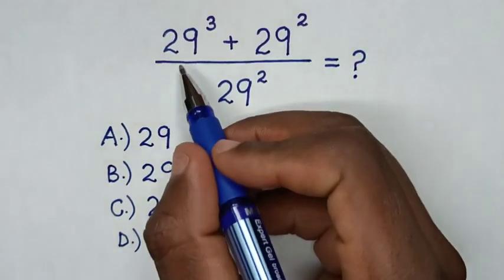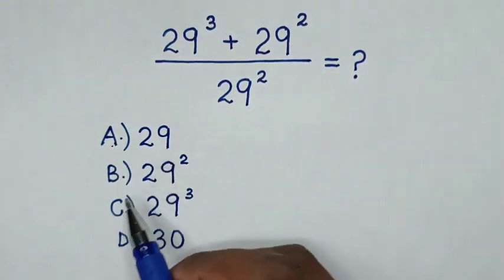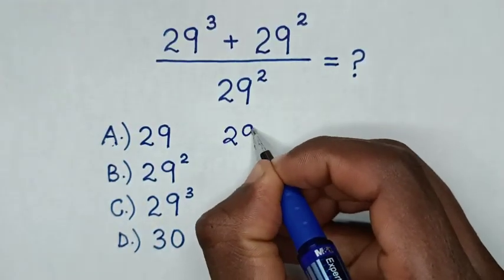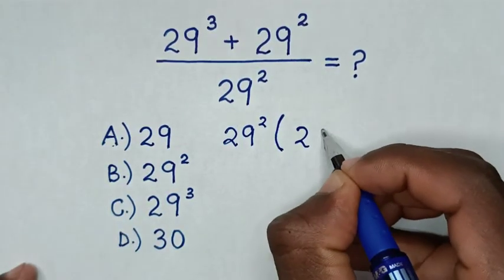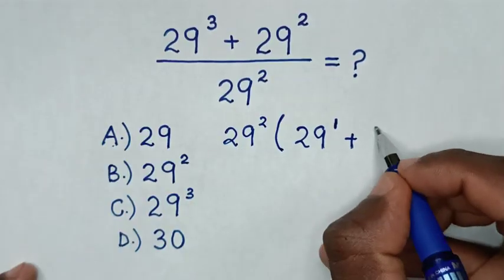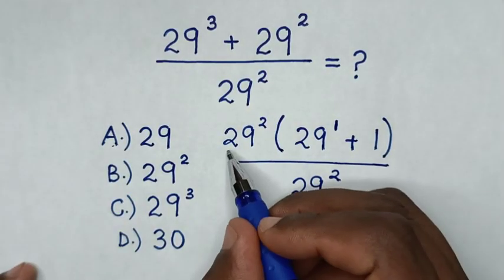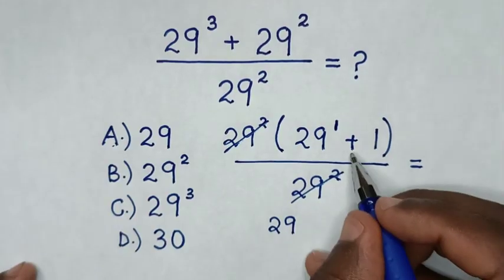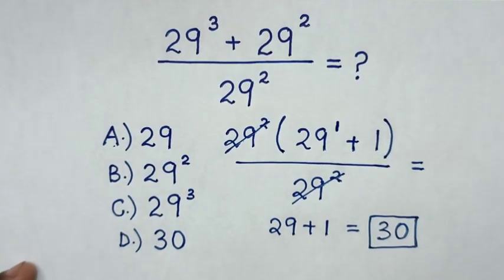A Nice Math Problem